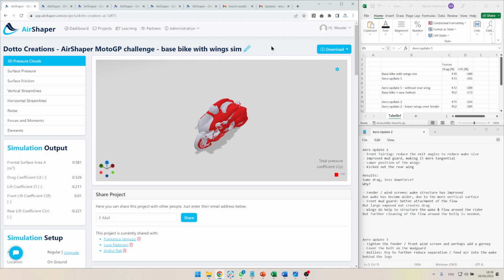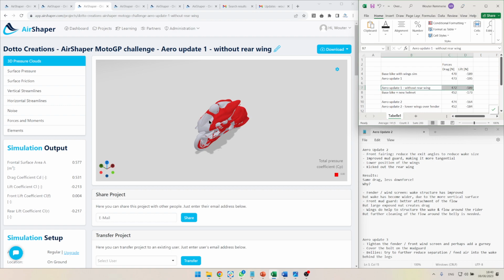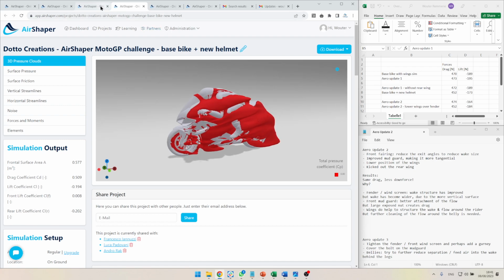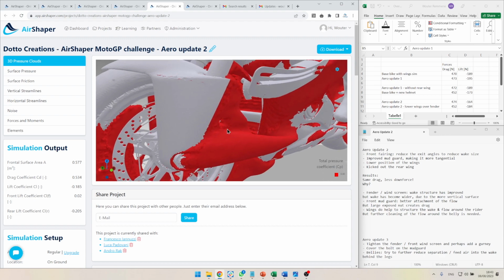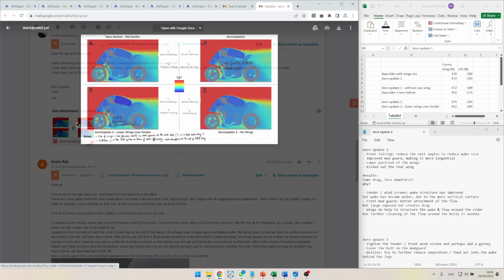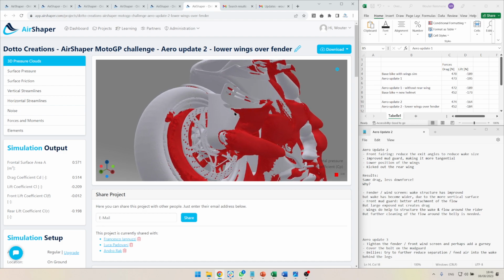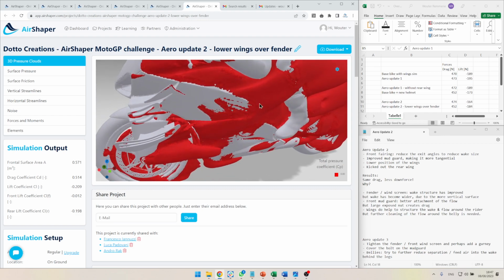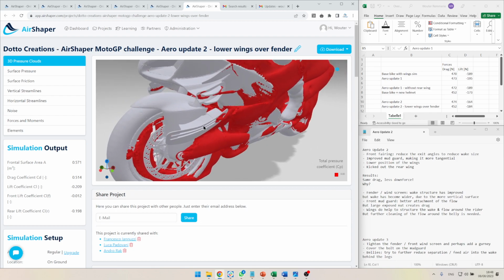MotoGP Aerodynamics - Helmet, fender, mud guards & wings - Dotto Creations AirShaper Aero Update 2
Improving MotoGP aerodynamics using CFD simulations - The Dotto Creations - AirShaper MotoGP Challenge - Aero Update 2

For the second aero update, we had modified:
- the front fairing / wind screen: we aimed for a more horizontal exit angle by making the front face steeper
- Changed the position of the lower wings to the front suspension
- Deleted the rear wing

Results:
- Fender: the wake structure has improved around the fender & rider (more horizontal), but the wake is too wide now, causing extra drag.
- Front mud guard: better flow attachment here, but the bolt which is sticking out is creating a lot of drag
- Wings: these help a lot to clean up & direct the airflow around the legs & arms of the rider.

Drag & downforce values can still be improved further, so we'll continue work for aero update 3!

The AirShaper videos cover the basics of aerodynamics (aerodynamic drag, drag & lift coefficients, boundary layer theory, flow separation, reynolds number...), simulation aspects (computational fluid dynamics, CFD meshing, ...) and aerodynamic testing (wind tunnel testing, flow visualization, ...).

We then use those basics to explain the aerodynamics of (race) cars (aerodynamic efficiency of electric vehicles, aerodynamic drag, downforce, aero maps, formula one aerodynamics, ...), drones and airplanes (propellers, airfoils, electric aviation, eVTOLS, ...), motorcycles (wind buffeting, motogp aerodynamics, ...) and more!